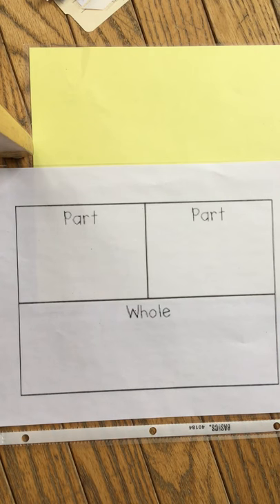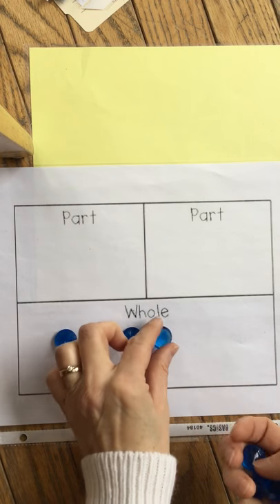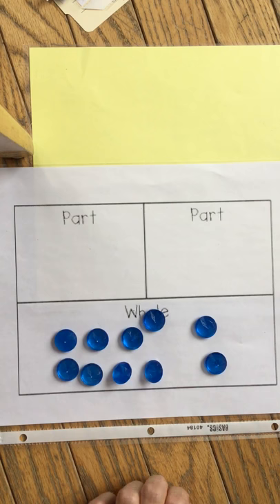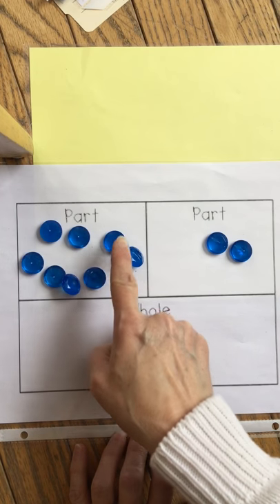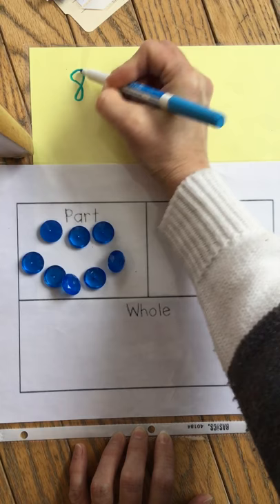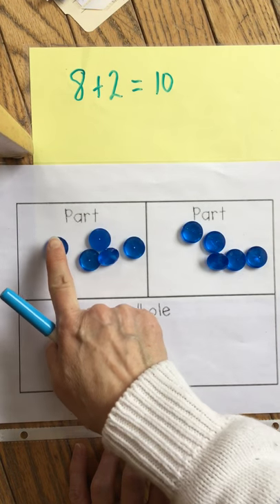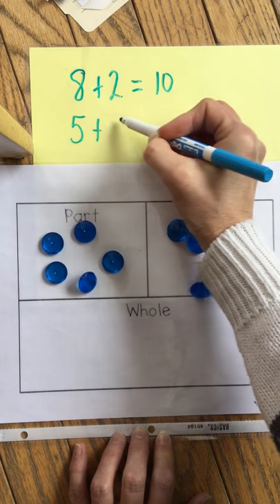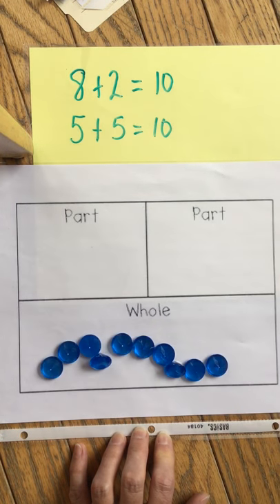Part Part Whole 10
Partners to make 10